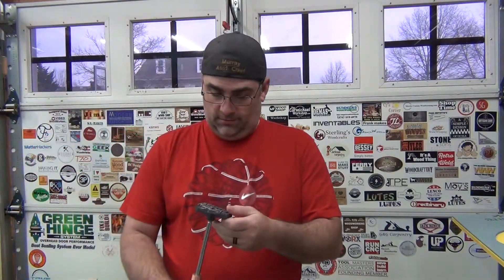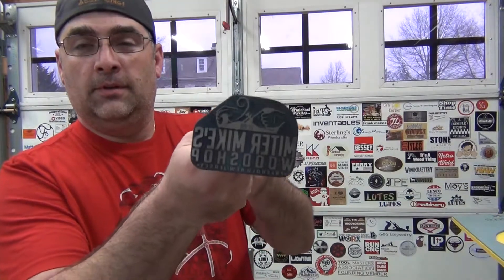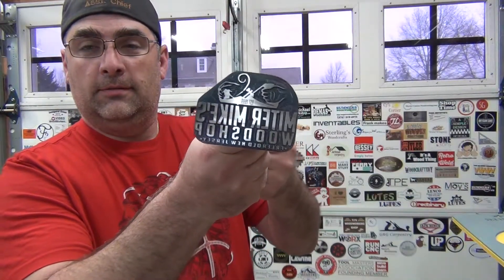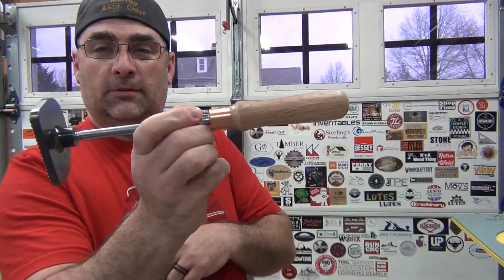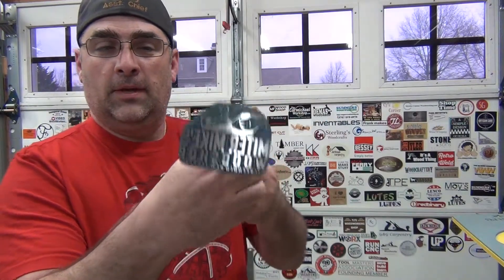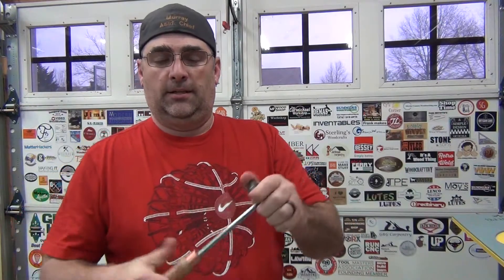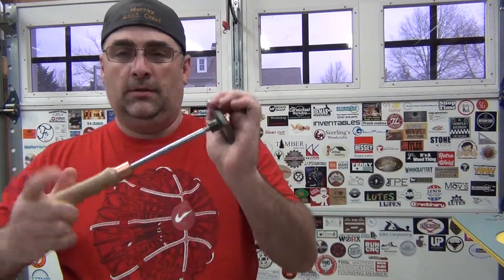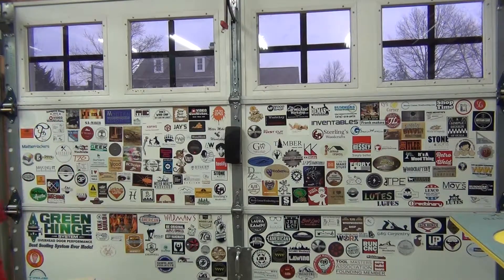Miter Mike's Weekly Shop Update February 1, 2018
Shop Update for 2-1-2018
Tony Rouleau

Dewalt Scroll Saw
Scroll Saw Stand
Magnifying Light
Ridgid Sander
Grizzly Drill Press
Rustoleum Black Spray Paint
Semi-Gloss Poly